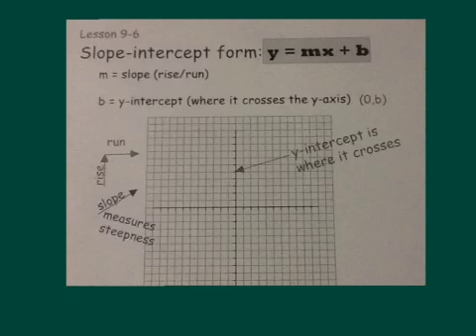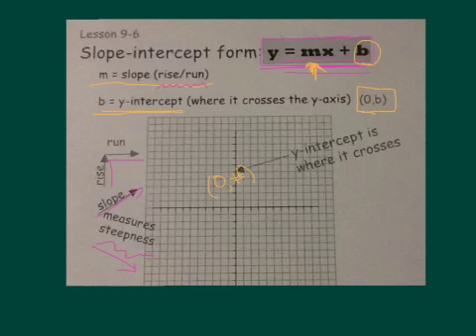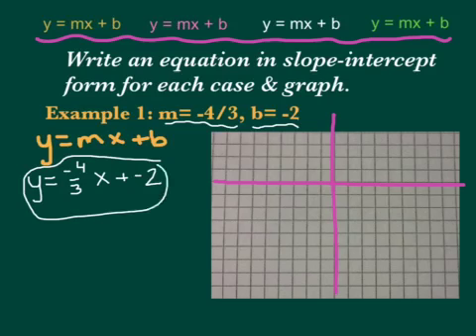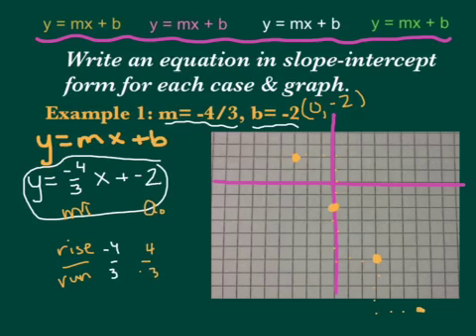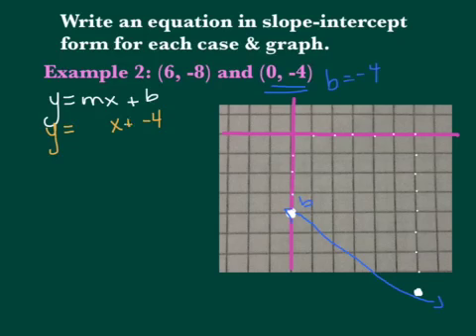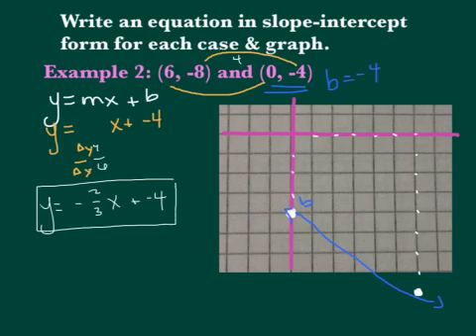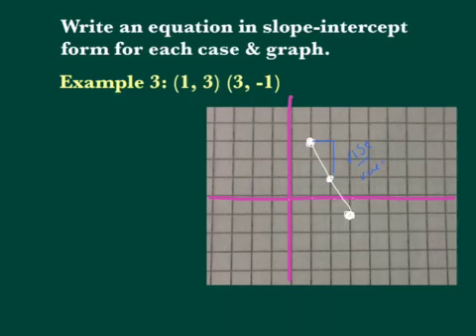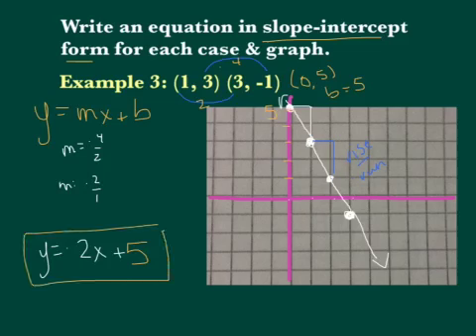EGJH Math8 9.6 Slope Intercept Form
slope is the "m" value.
y-intercept is the "b" value.
y-intercept is written using the ordered pair (0, b)